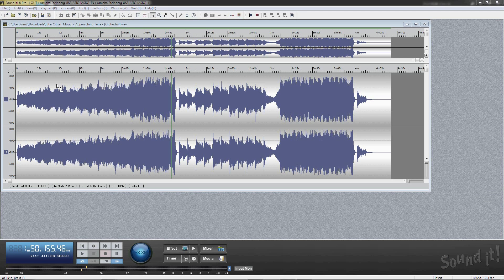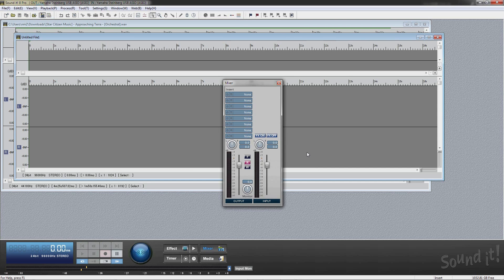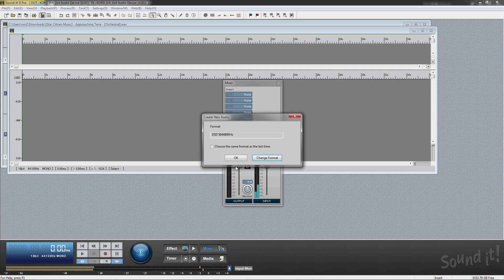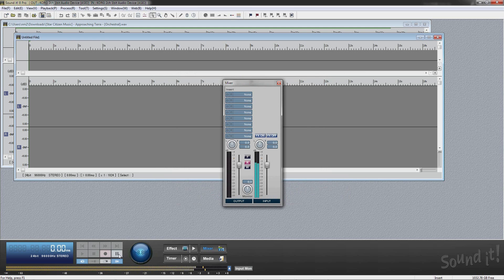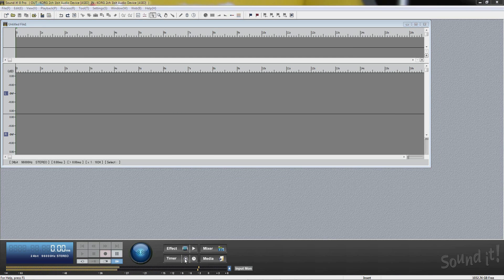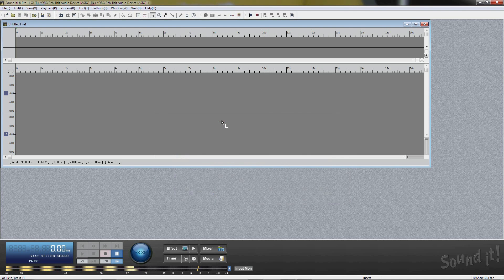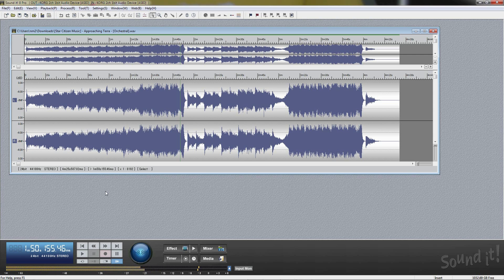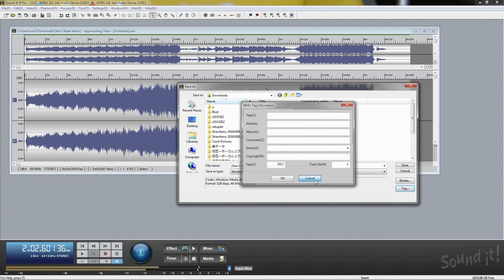Audio Mastering Software Sound it! 8 Pro Tutorial 4 (Recording)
Sound it! 8 Pro is a multifunctional and versatile audio editing, mastering and audio processing software. High-quality sound and ability of sound design, support for high resolution audio (DSD File formats), full compatible to native 64bit, professional bundled effects, batch processing and more can answer to professional sound engineers or high-end audiophiles' demands.